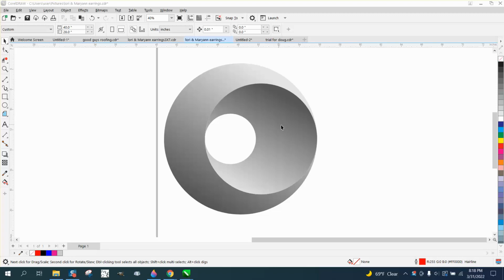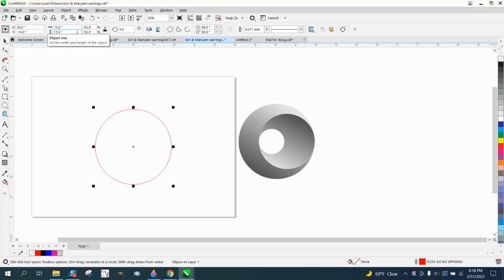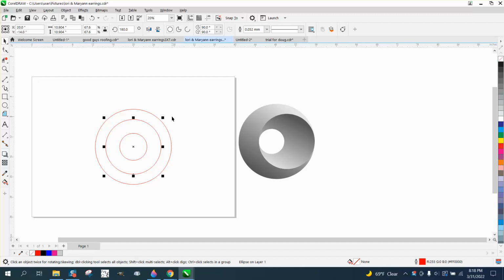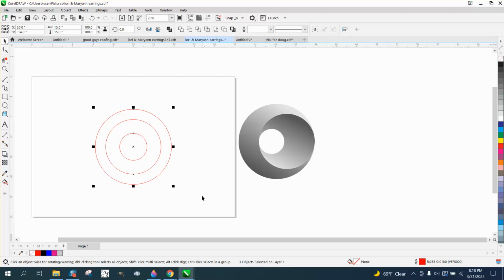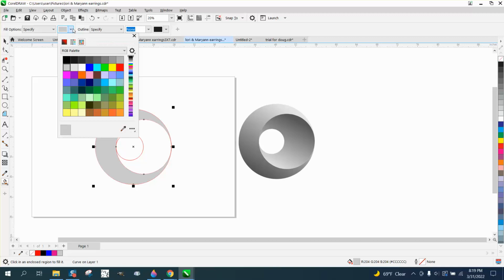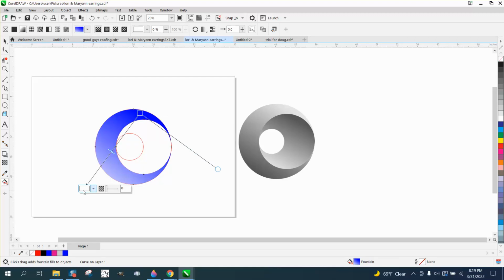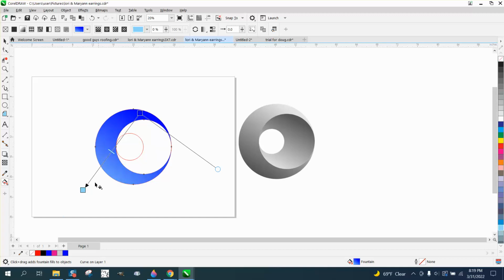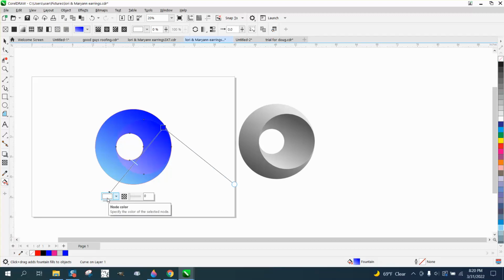Corel Draw Tips & Tricks PLAYING with 3D and Circles